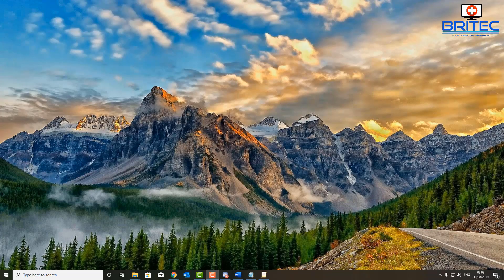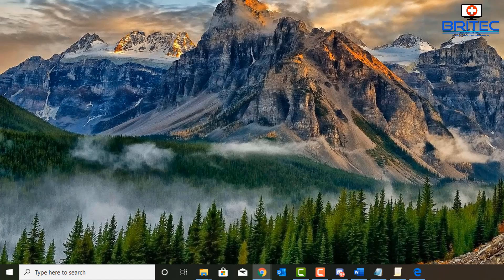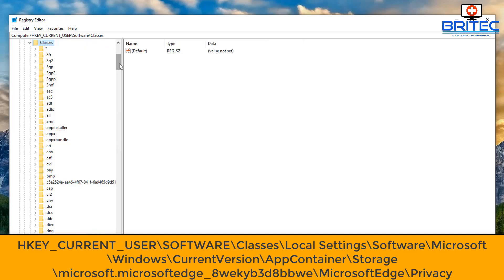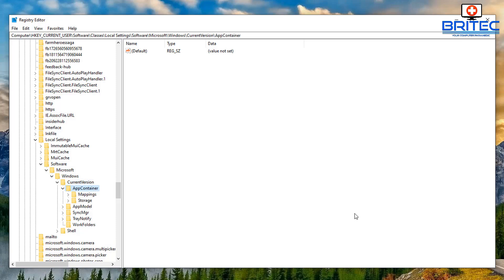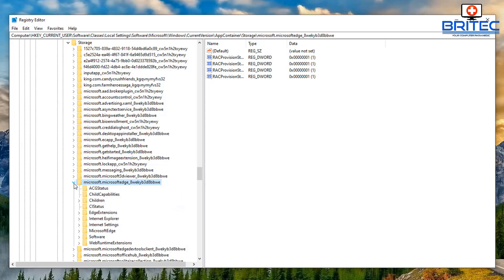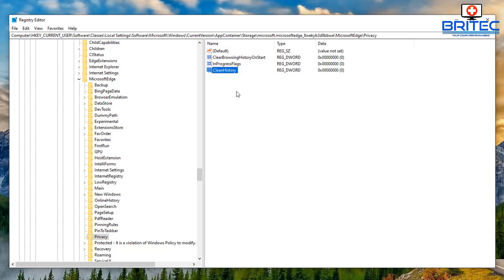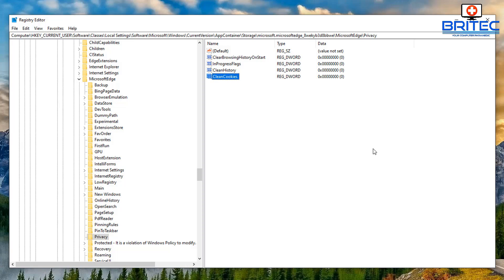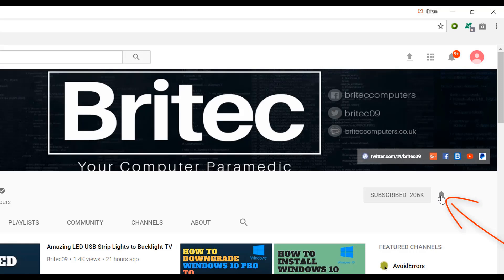How to Prevent Users From Deleting Browser History in Microsoft Edge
How to Restrict Users from Deleting Cookies Temporary Files and Other Browsing History Data? In this video I will show you how to prevent a user from deleting browser history on there computer, you could use this to monitor what the person is browsing on the internet in a work place environment or monitor young children's browser search history.